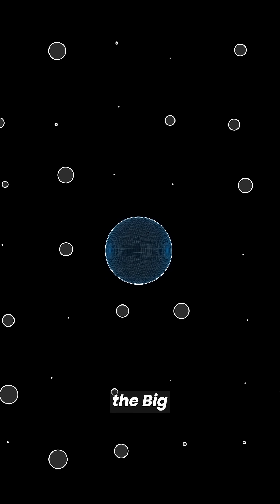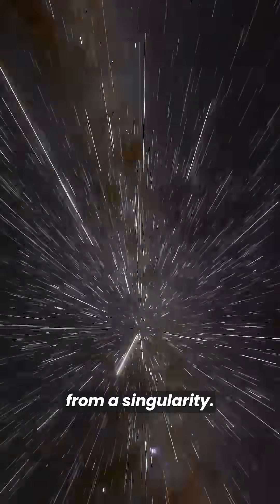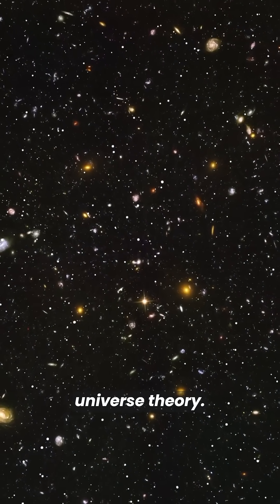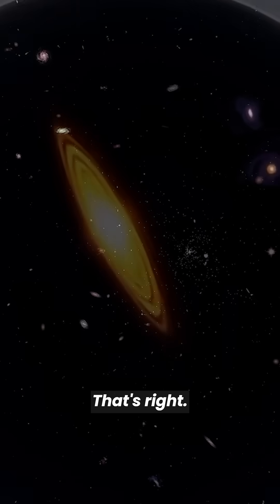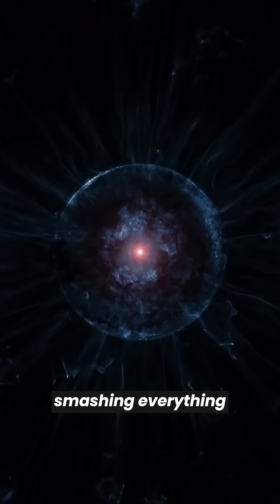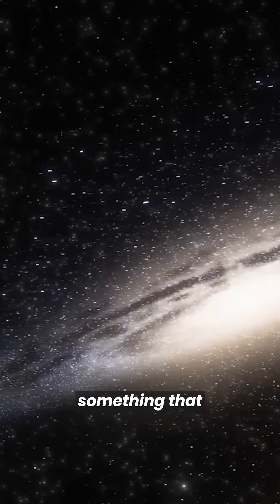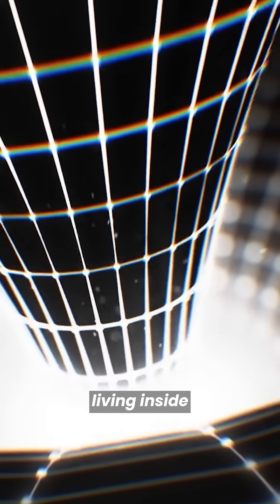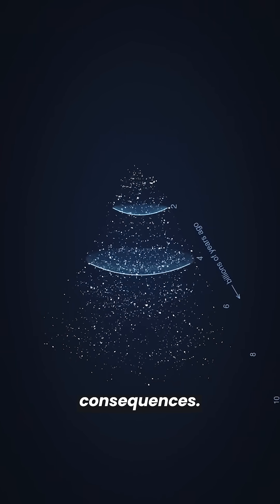The Big Bang Theory Is Wrong | Space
We bring you exciting content about space exploration, cosmic events, future missions, and the wonders of the universe. Join us on a journey beyond Earth — one video at a time!

We do not claim ownership of any third-party content used.